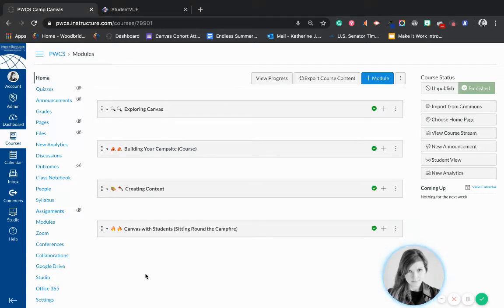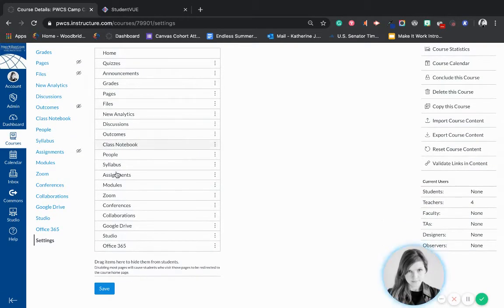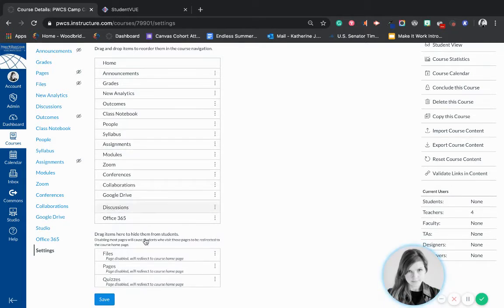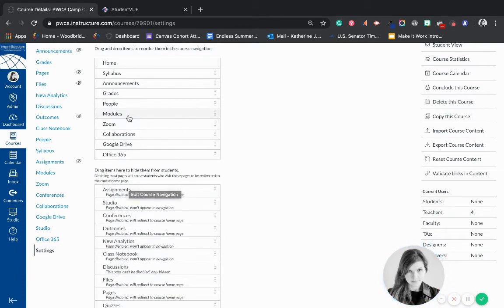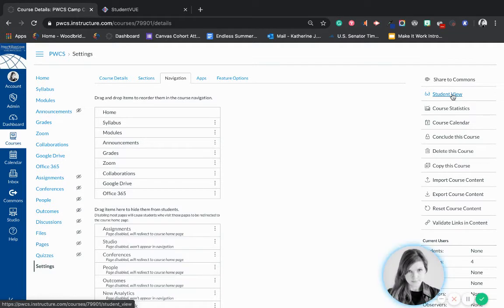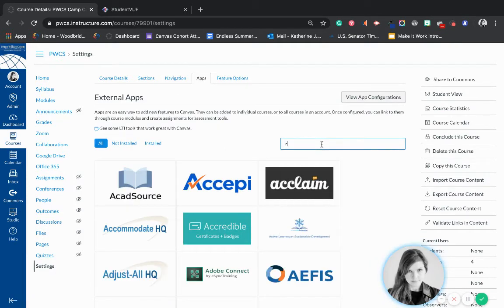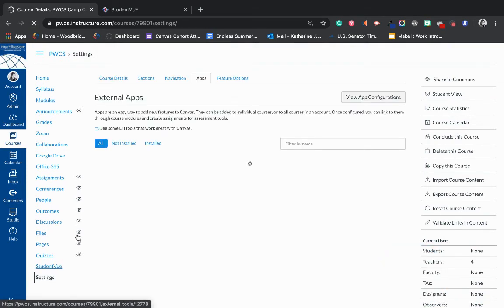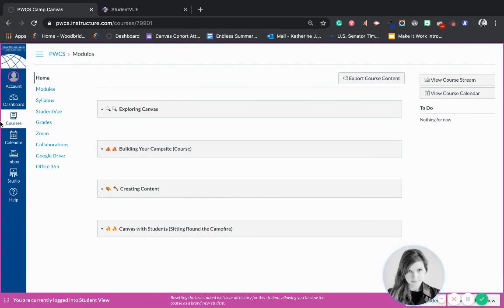Day 5: Course Navigation and the Redirect Tool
Presenter: Katie Fielding. ITC at Woodbridge Senior High School. You can connect with Katie on Twitter @KatieF. Katie was VSTE’s Coach of the Year for 2019, is a Google Innovator and Trainer, and loves cheese.